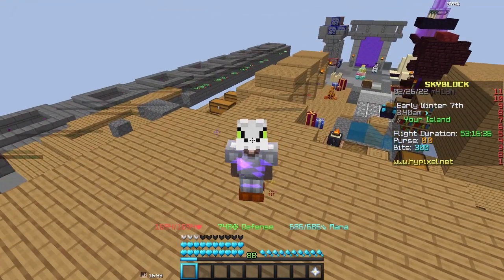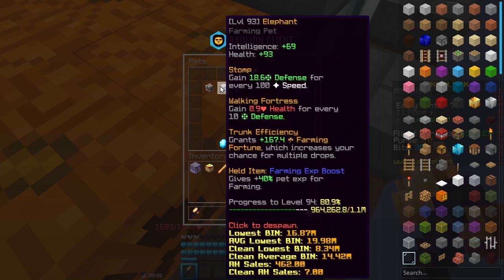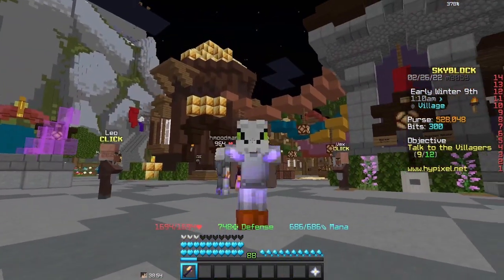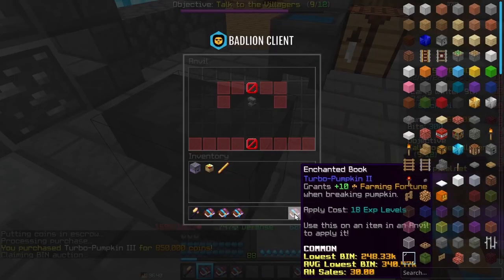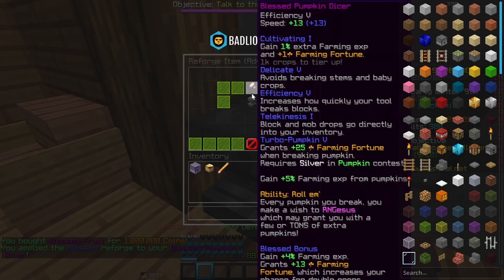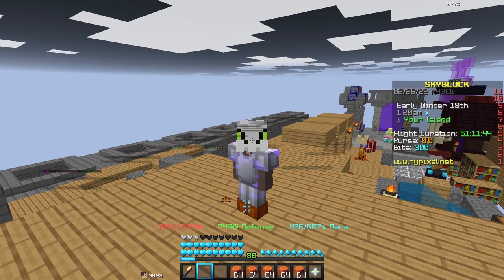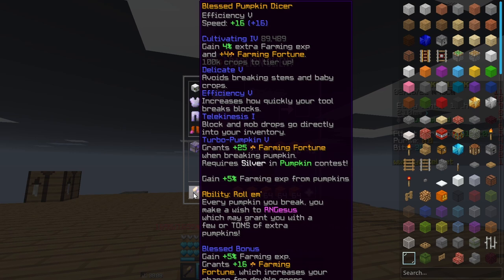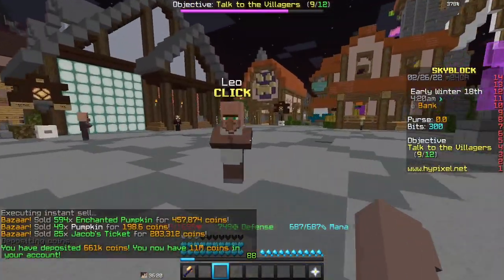A maxed out pumpkin dicer can get you an easy gold medal! (Hypixel skyblock)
In todays video i got a maxed out pumpkin dicer and it got me a gold medal.